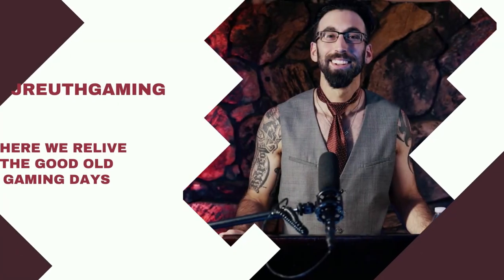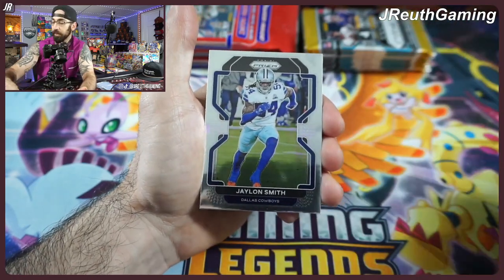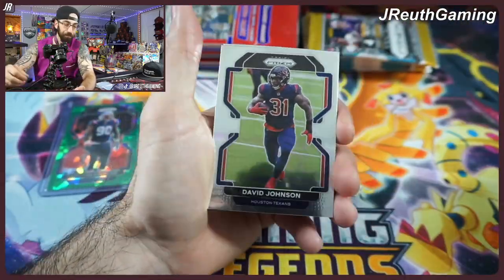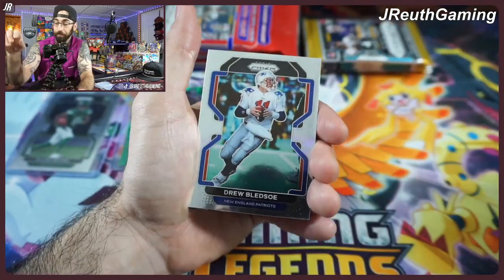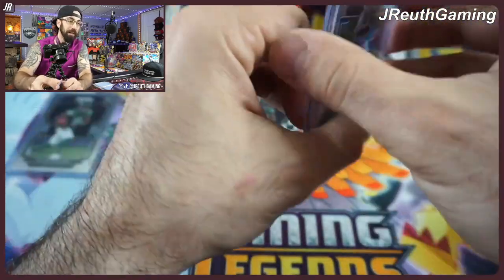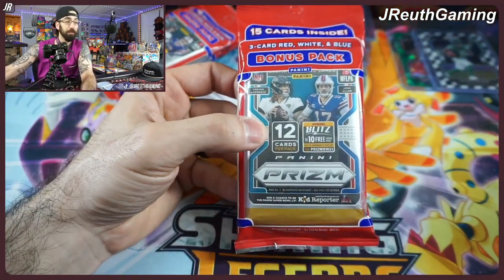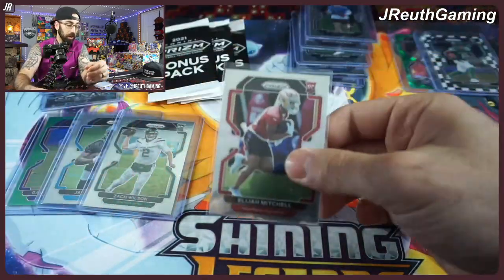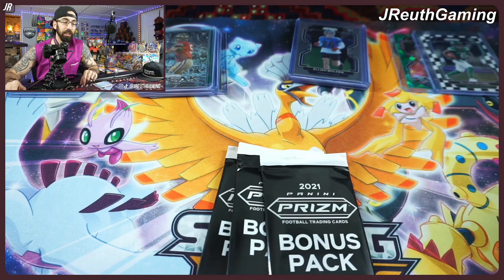2021 NFL Prizm Bonus Packs and Cellos! Target vs Walmart! Which NFL Panini Prizm Pack is better?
Panini has currently two different kinds of Cellos of the newest NFL Prizm Football cards. One pack is from Target while the other is a Bonus Pack from Walmart. But ONE is a third of the price! So the question is... What's the better purchase? In todays video, we rip into $50 dollars worth of pack styles and compare the two! Let us know below your thoughts and who won the pack battle!

Like a card we pulled in this video? It might be listed!

We also have our very own website! Check it out! More gaming to come!

Thank You for all the support! See you at the next video! Lets go!